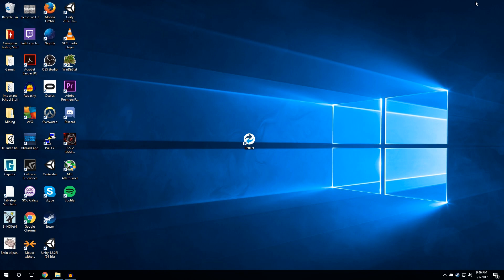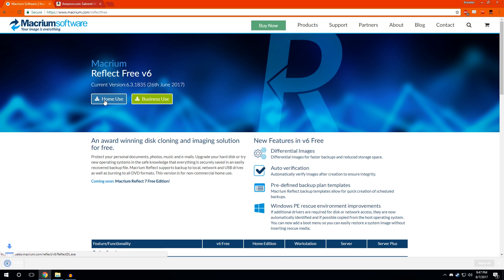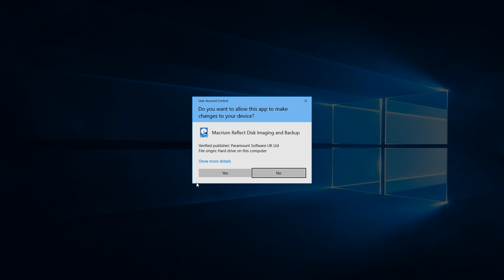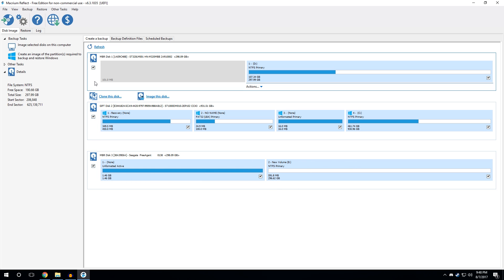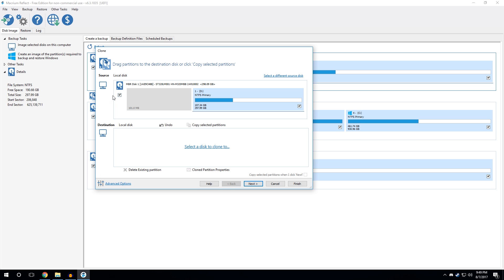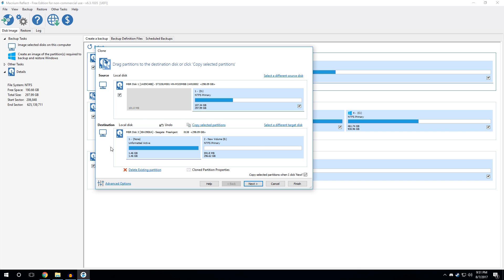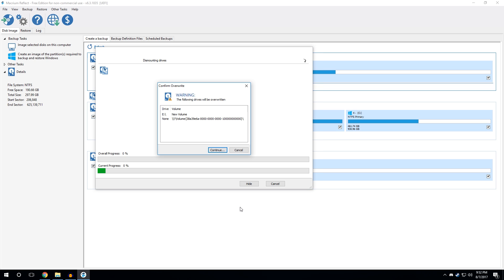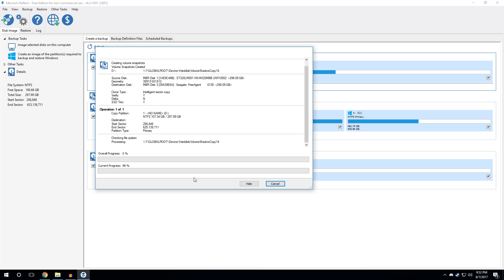How to Safely Clone a Hard Drive! (2021 SUPER EASY)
Showing the easiest way to clone a hard drive and bootable partition on Microsoft Windows 10 using Macrium Reflect.